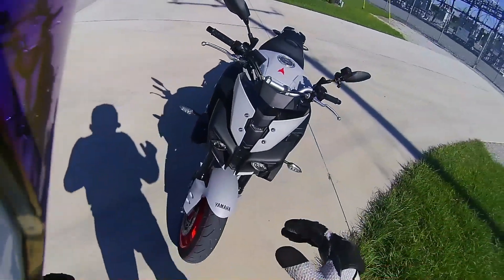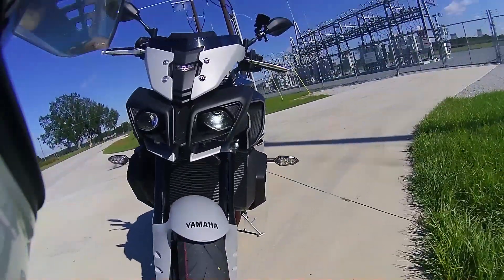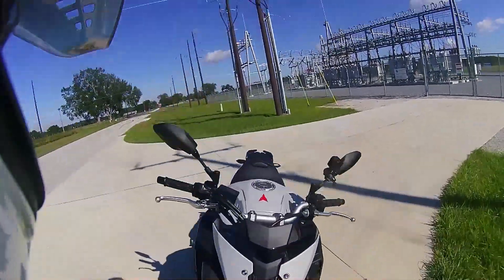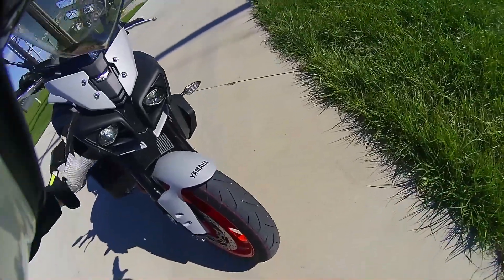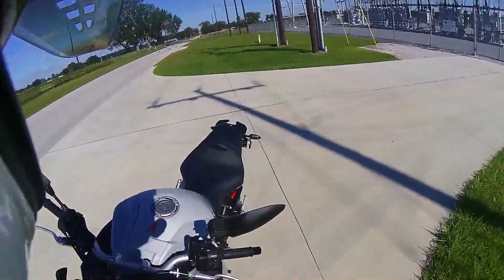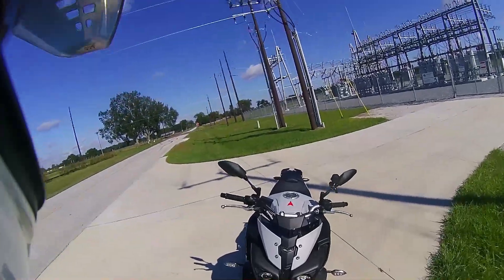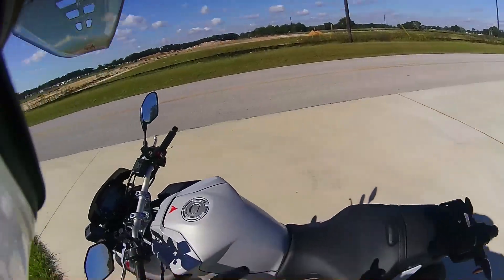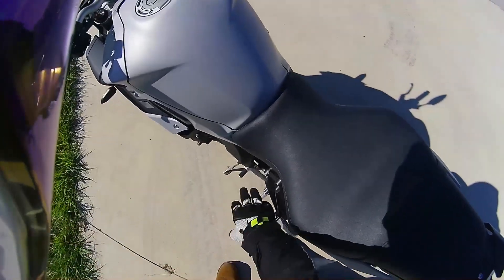Top 5 things I hate about my 2019 Yamaha MT-10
Hello and welcome my friends. In today's MotoVlog. I am going to tell you my 5 things I hate about my 2019 Yamaha MT-10. Tell me what you hate about the Mt-10.
Find me @

Be Free & Ride!